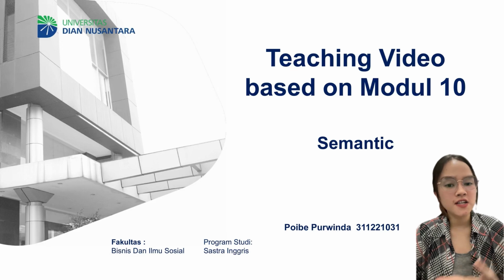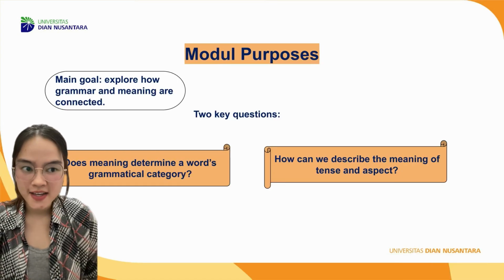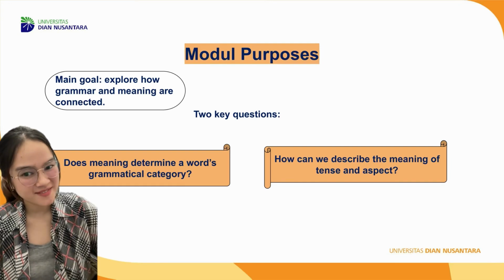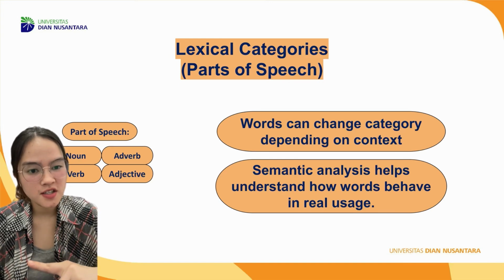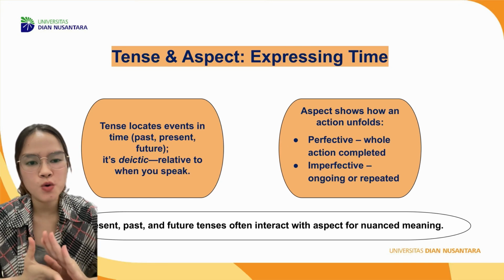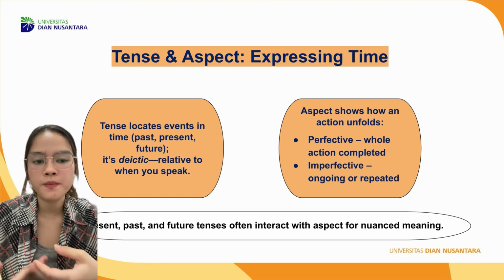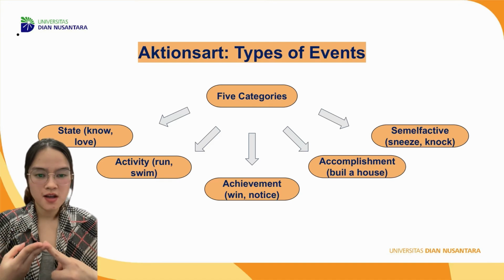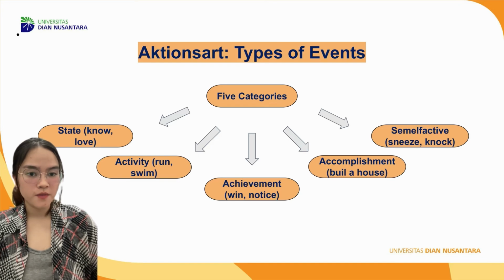Semantic assignment teaching video based on module 10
Poibe Purwinda
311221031